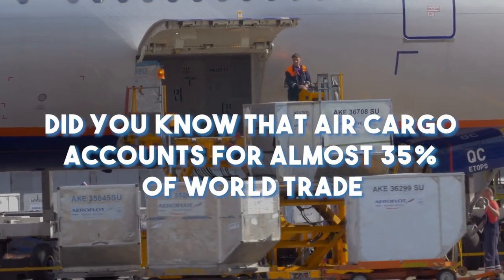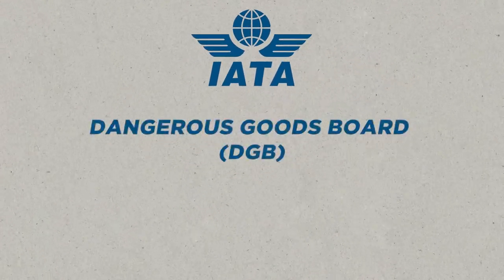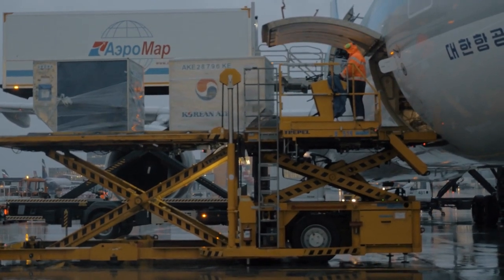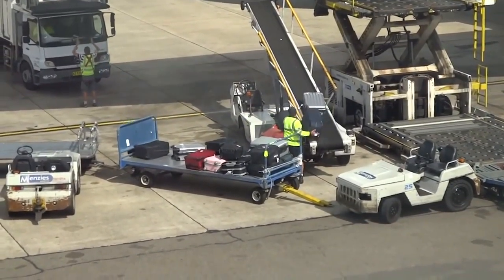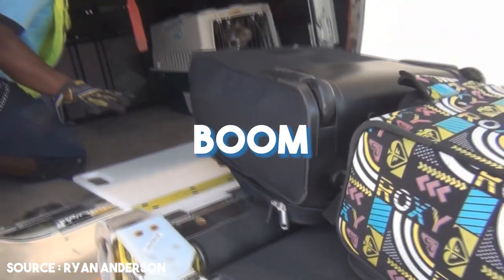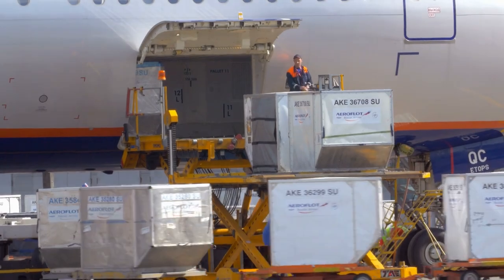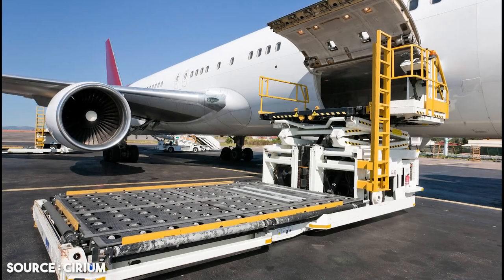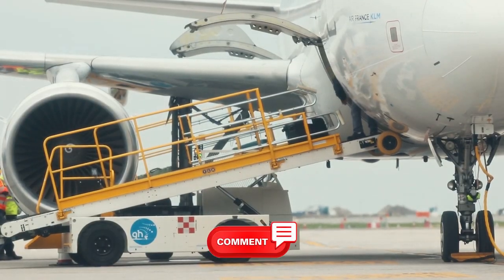How is Cargo Loaded into a Passenger Plane?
Did you know that Air Cargo accounts for almost 35% of world trade. During the Covid-19 pandemic, air cargo represented one-third of airlines revenue? In today’s video, we talk about “How is Cargo Loaded into a Passenger Plane?”

Please turn your post notifications on to receive our latest uploads and let us know your thoughts about this video in the comments section!